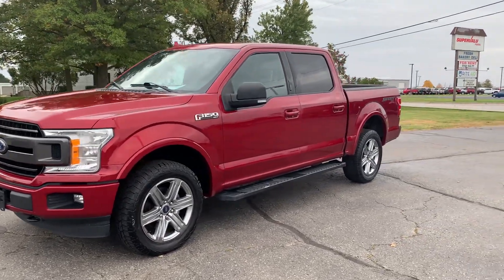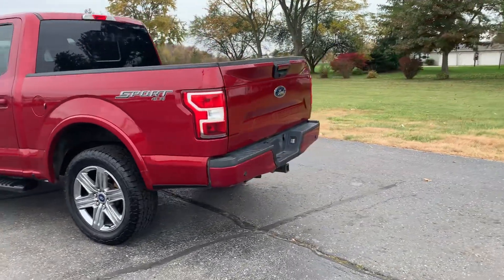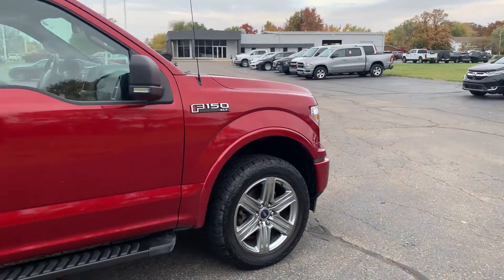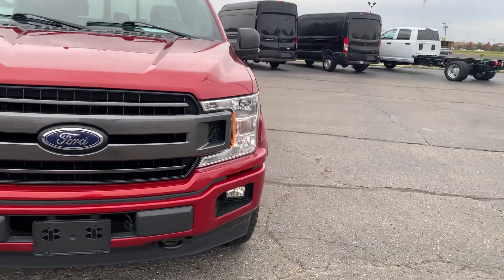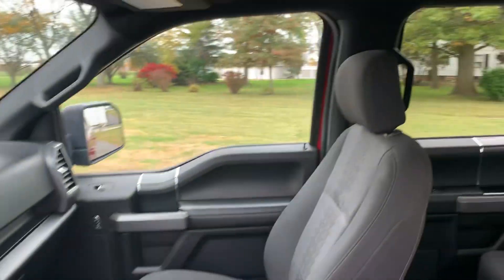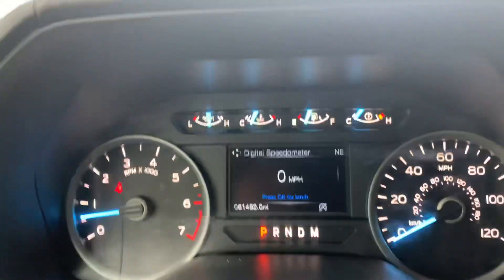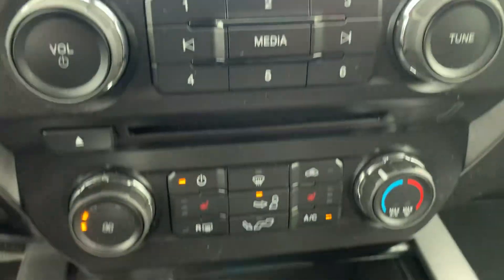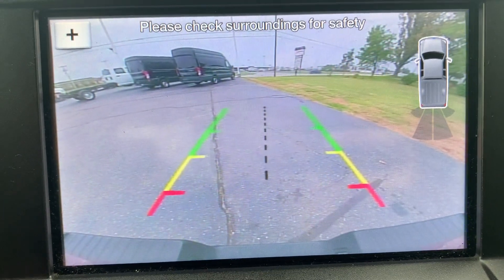Used 2018 Ford F150 XLT Walk Around (PF38730)